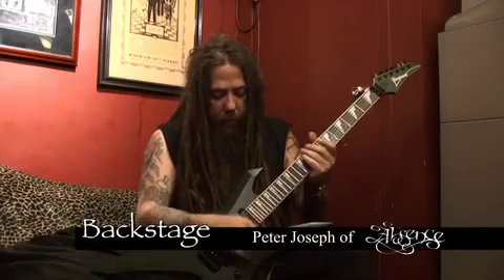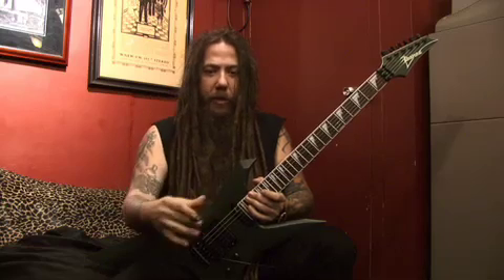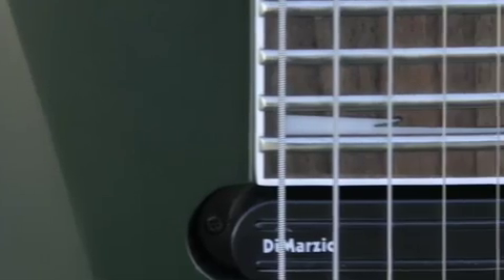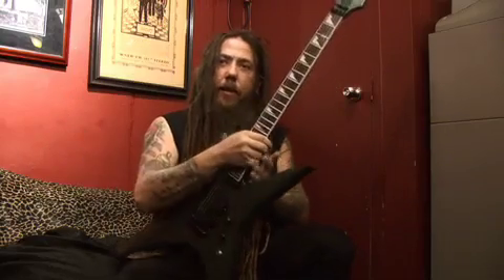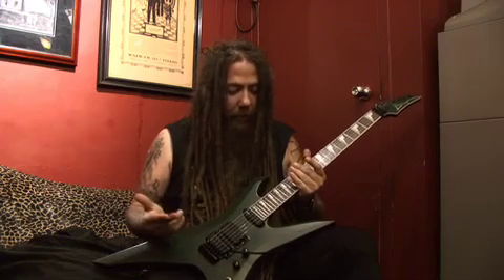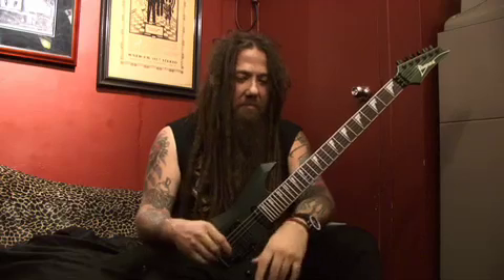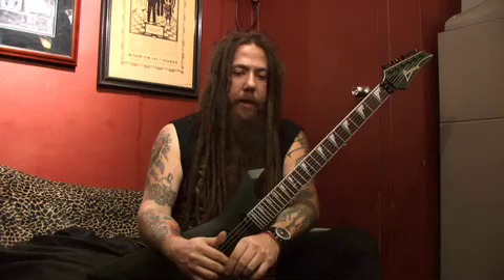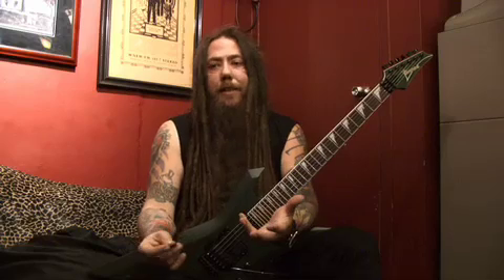Ibanez XPT700XH Xiphos, Green Shadow Flat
an introductory video to the Ibanez XPT700XH Xiphos in Green Shadow Flat finish currently available form Gear4music.